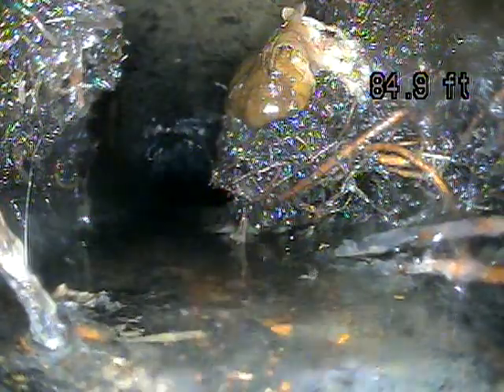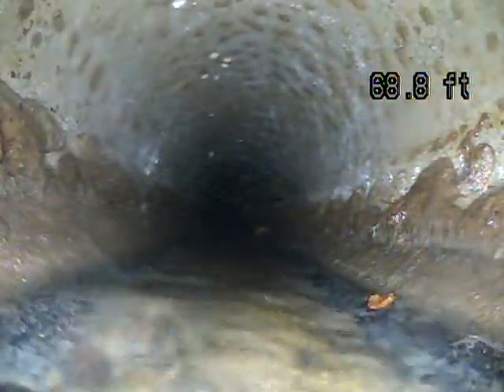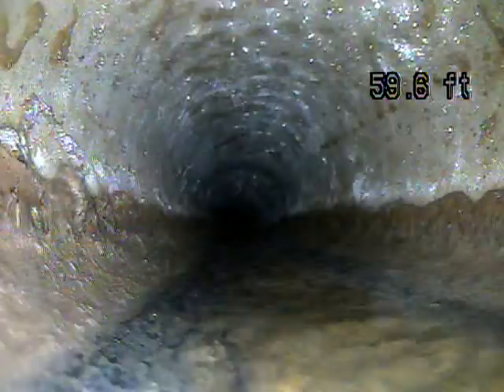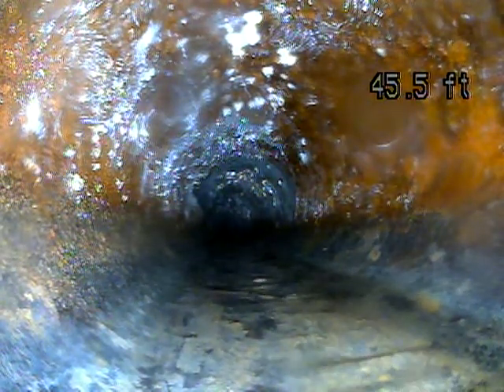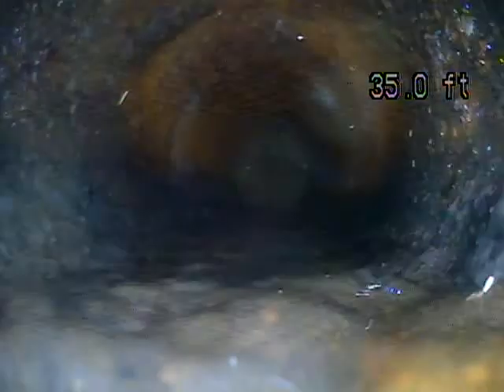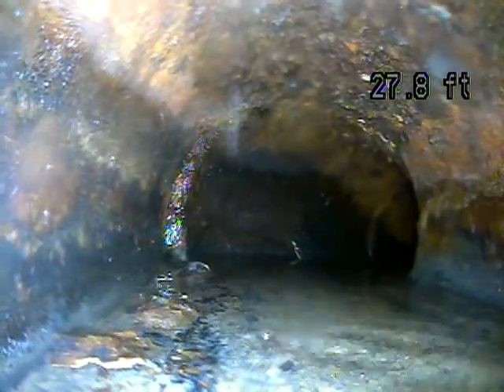1435 e 3010 s